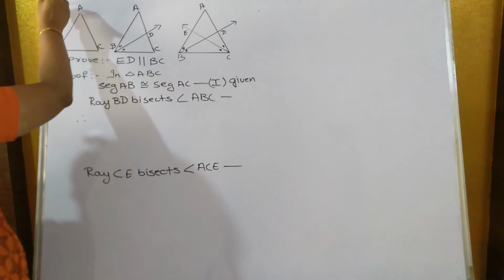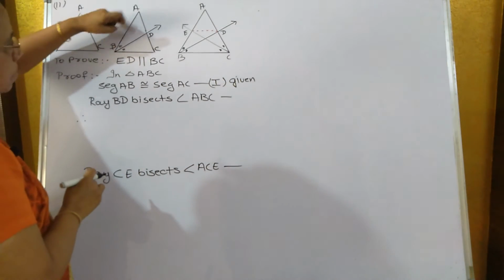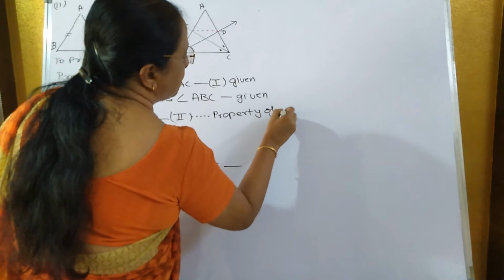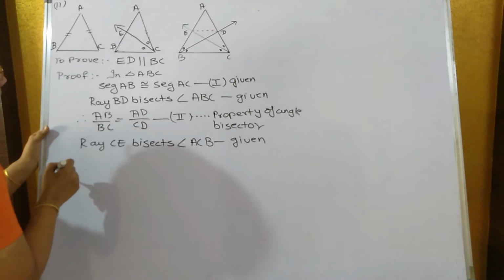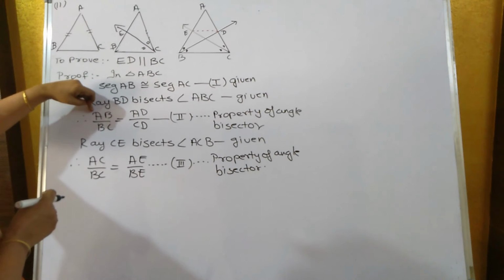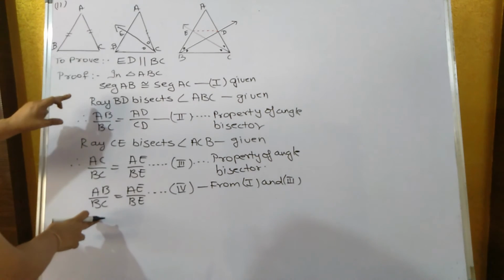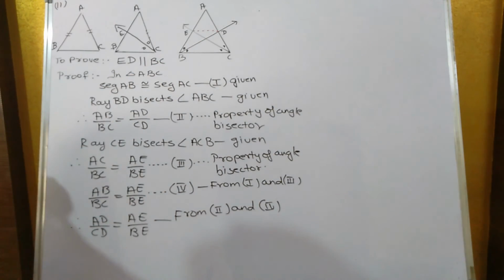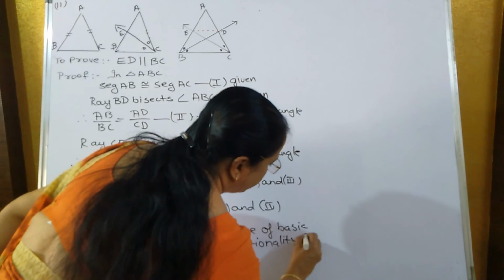SSC 10th Geometry | Chapter 1 | Practice set 1.2 Sum 11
In ∆ ABC, ray BD bisects
angle ABC and ray CE bisects  angle ACB. If seg AB≅ seg AC then prove that ED ll B